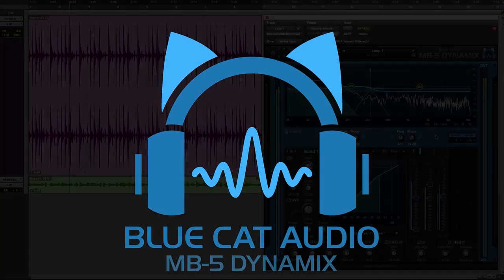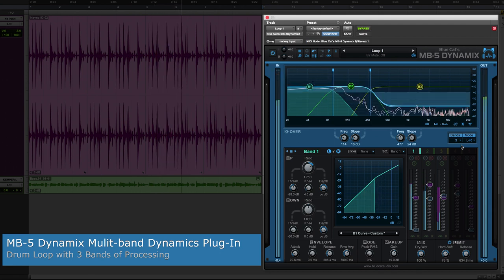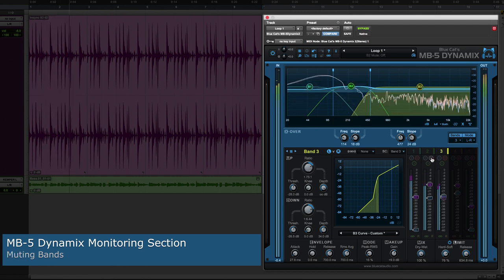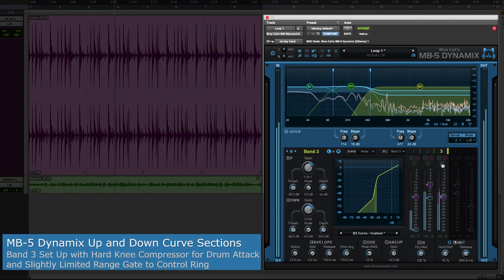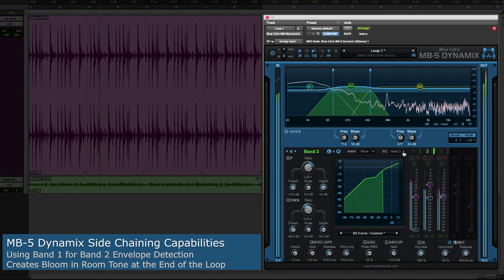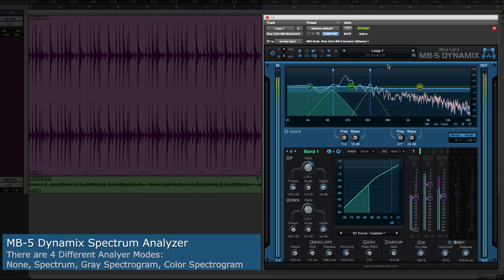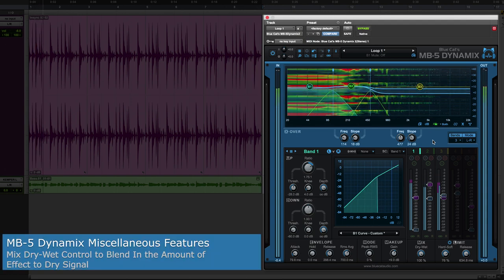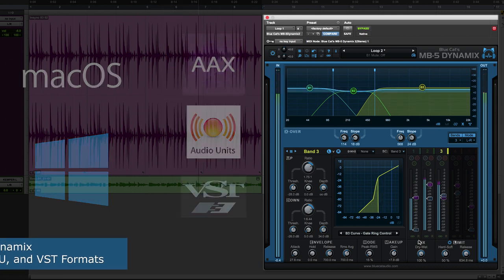Getting Started With Blue Cat's MB 5 Dynamix Multiband Compander Plug-In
This video demonstrates how to use the main features of the MB-5 Dynamix multiband plug-in.

0:00 Introduction
0:22 Choosing The Number Bands
1:27 The Monitoring Section
2:05 The Dynamics Curve
3:17 Side Chaining
4:13 Waveshaping & Distortion
4:57 The Spectrum Analyzer
5:44 Extra Features
6:36 Wrap Up